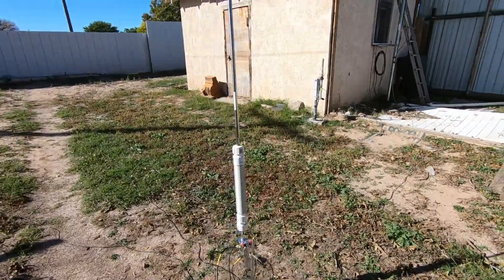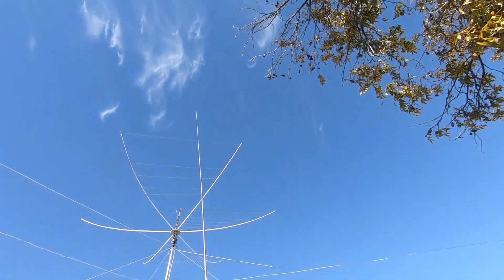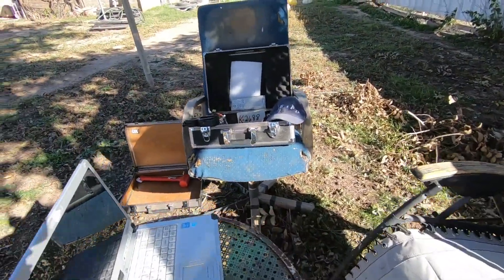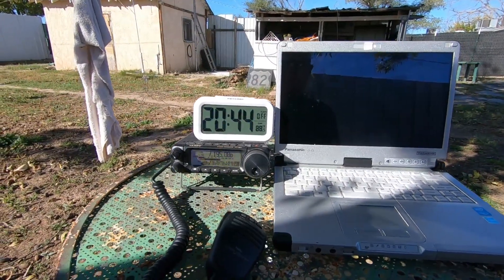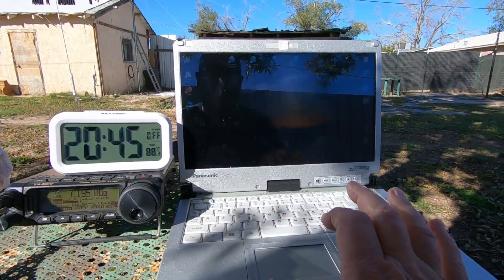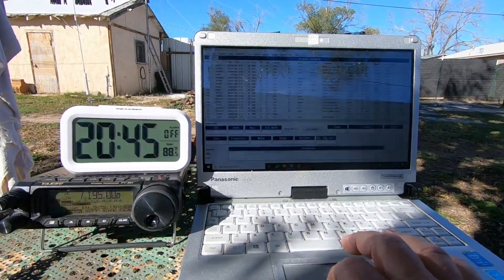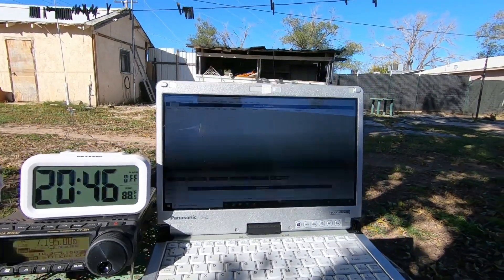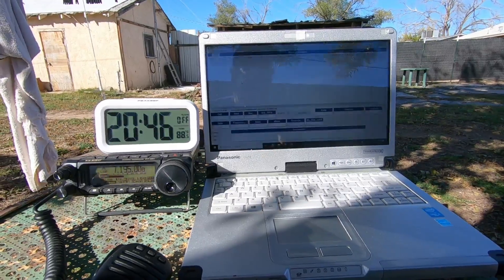40 meter DIY loading coil in action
Short video of the 40 meter loading coil I made awhile back. 1.2 swr middle of the band, looks good. Same 17 foot Chameleon collapsible whip and ground spike. Using 5 ground radials as before. '73 K5APD